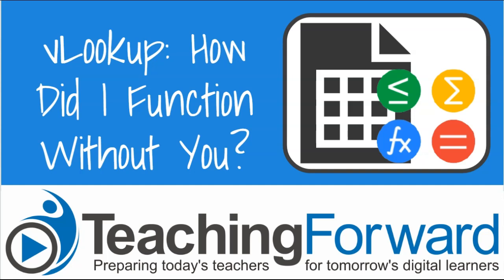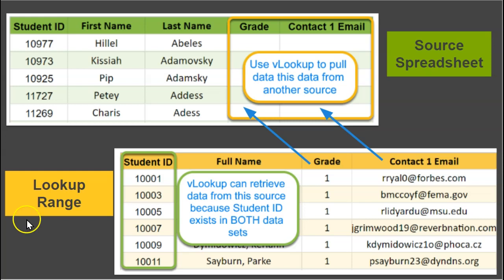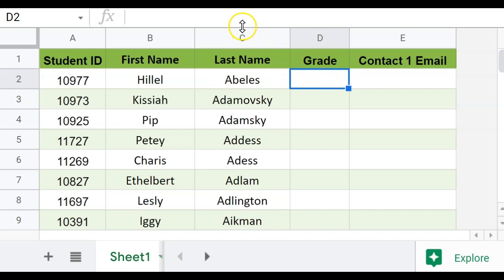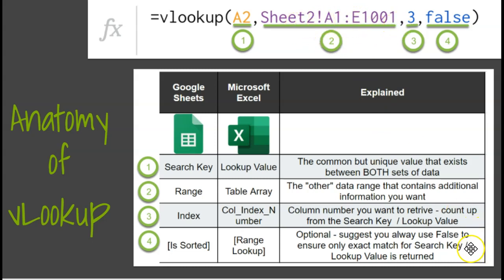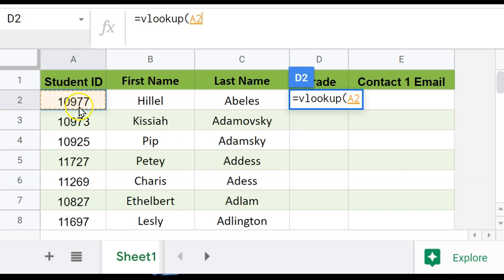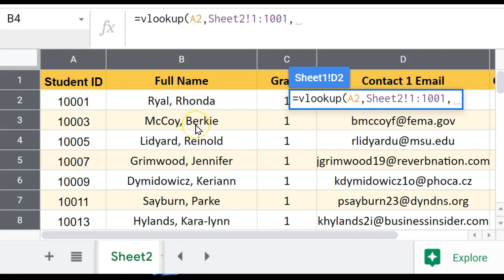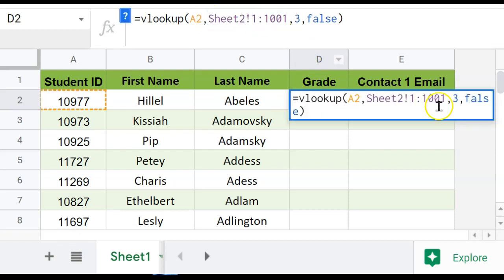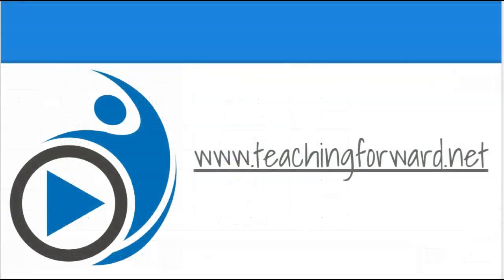vLookup Function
Essential spreadsheet functions for Google Sheets and Microsoft Excel. vLookup allows users to pull data from mulitple sources into one main spreadsheet.